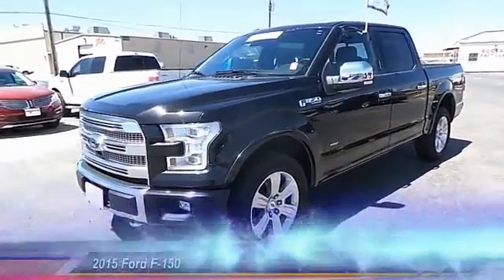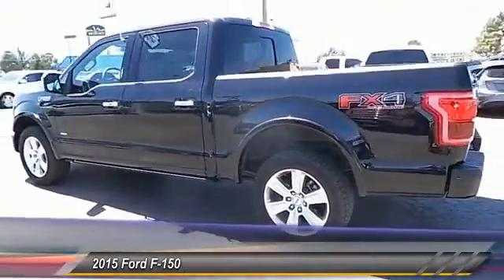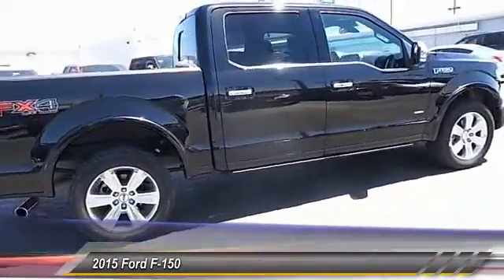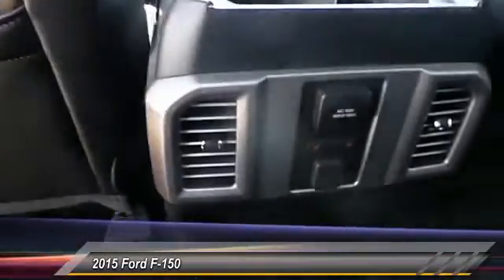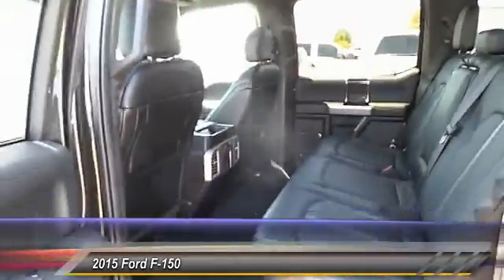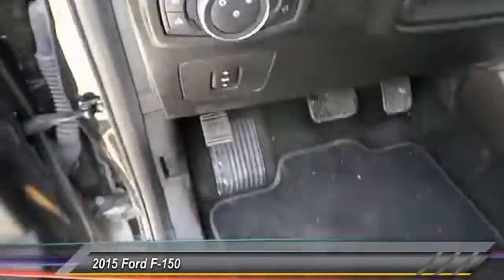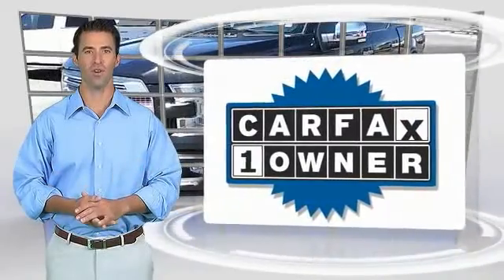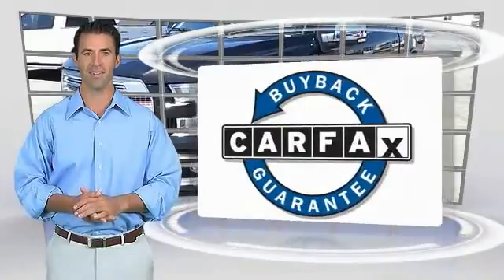2015 Ford F-150 Midland TX 15394391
2015 Ford F-150 4WD SuperCrew 145 XLT

4200 W. Wall

NOTITLE